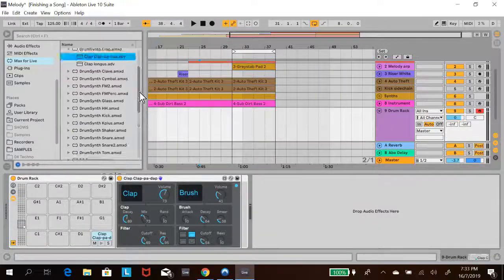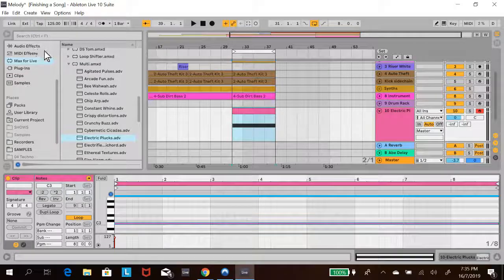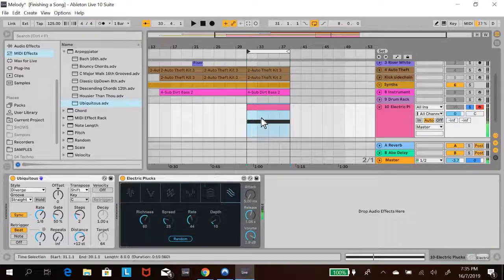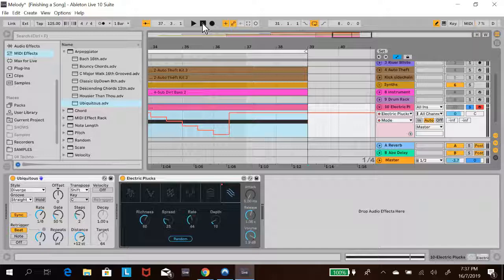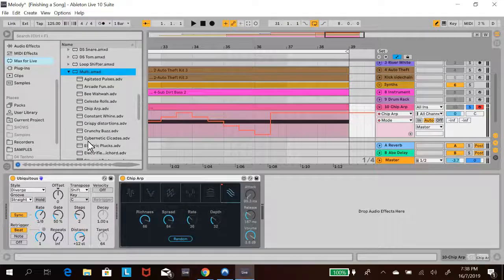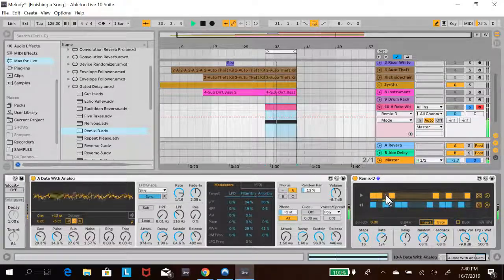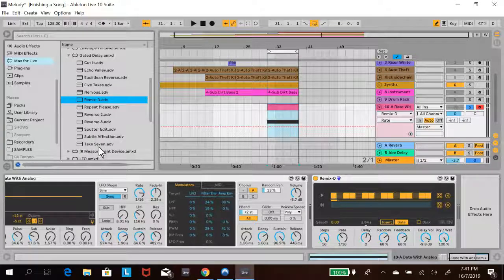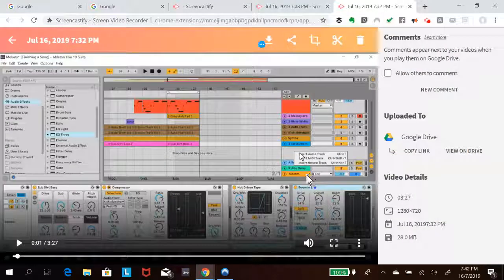Max for Live synths and audio effects